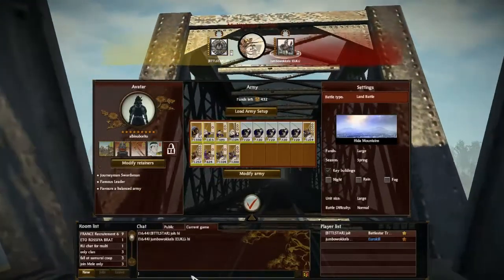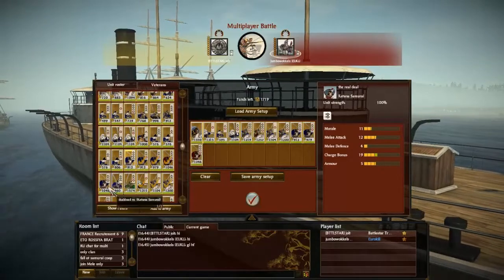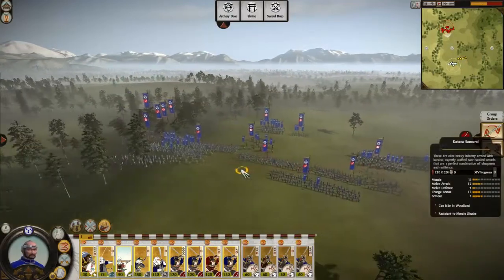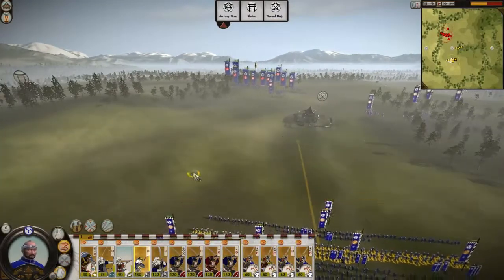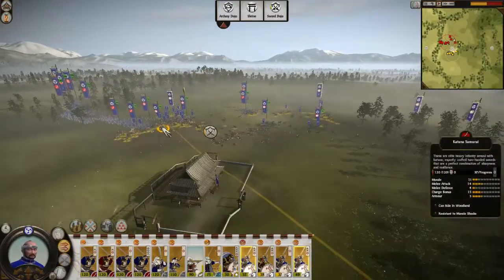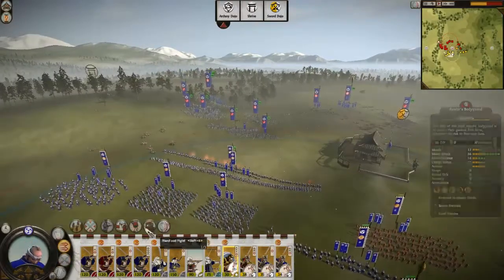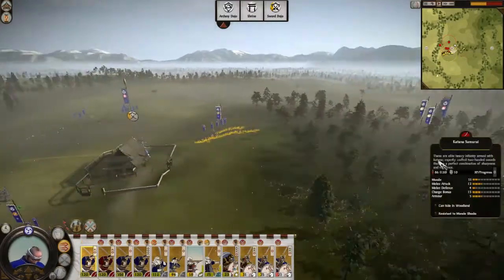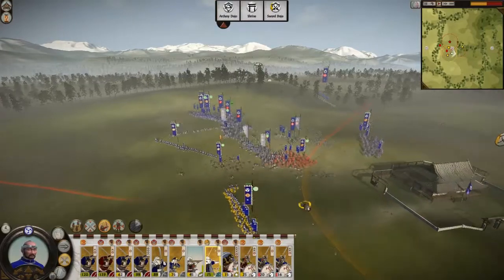Shogun 2 : online battle 1v1 #1 Live Commentary (w/Jumbowokkels)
HA, one does not simply make puns for veterans, unless you ought to be a boy scout!